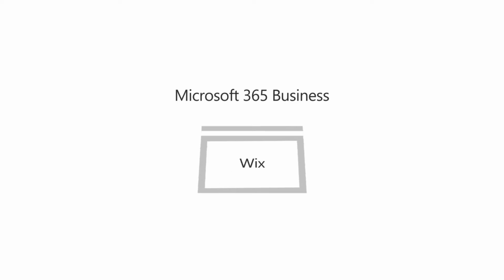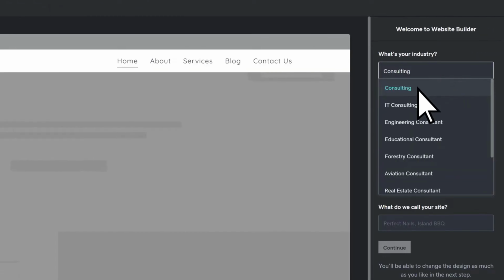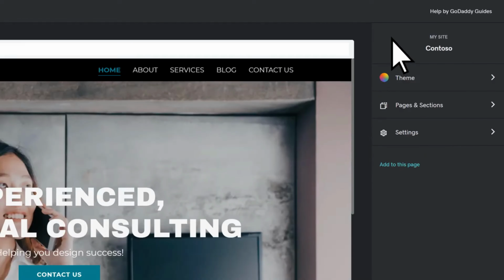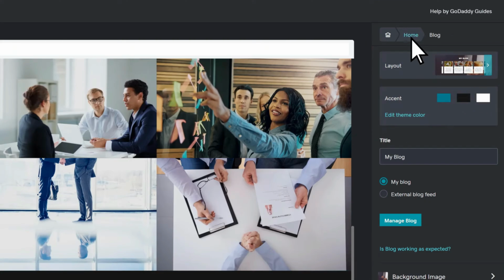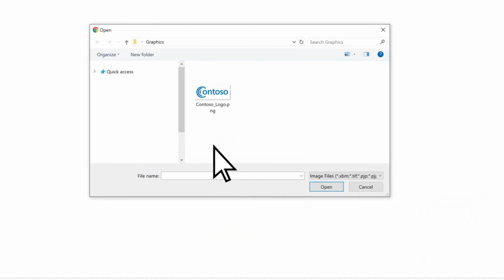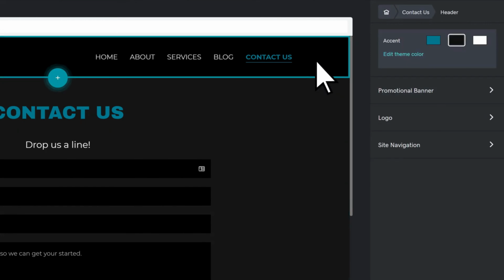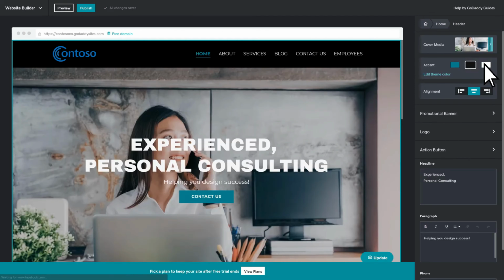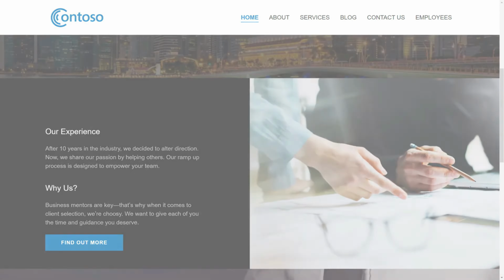Create your business website | Make a Business Website Today - Easy Steps, No Tech Skills!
Are you ready to launch your business online but feel overwhelmed by the tech skills required? Look no further! In this video, "Make a Business Website Today - Easy Steps, No Tech Skills [2024]", we break down the process of creating a professional business website into simple, easy-to-follow steps.

Whether you're a small business owner, an entrepreneur, or someone looking to establish an online presence, this guide is perfect for you. We’ll cover everything from selecting the right website builder to choosing your domain name, designing your layout, and adding essential features that will attract customers.

Why wait? Start your digital journey today! Join us as we simplify the world of website creation and help you establish your brand online.

Let’s make your business website a reality in 2024 – no tech skills required!

You can create a stunning business website in just a few hours, even if you have zero tech skills!